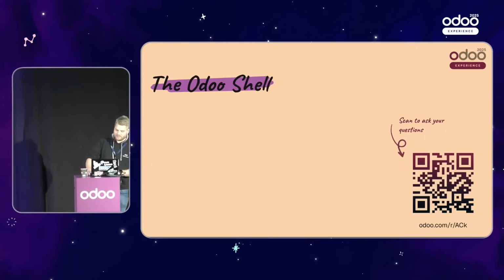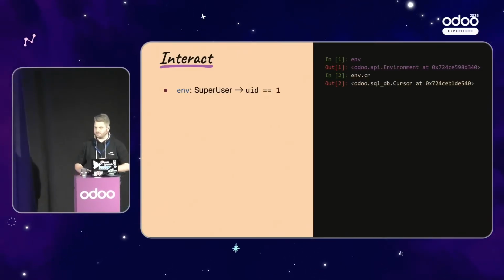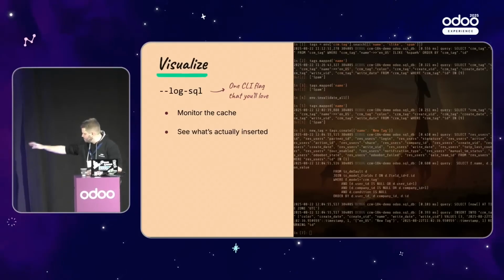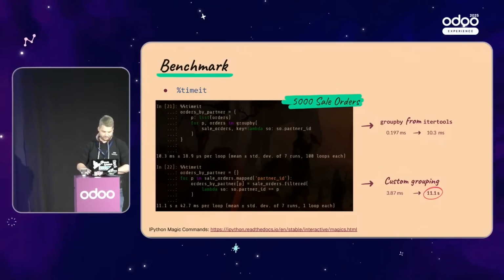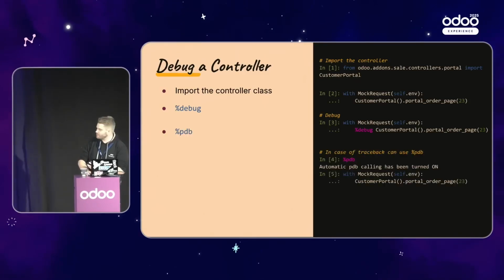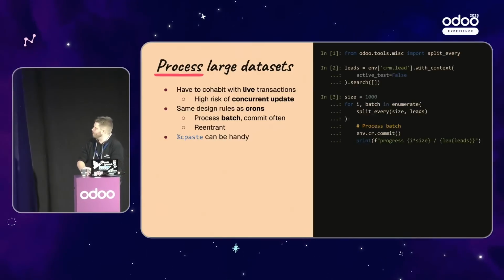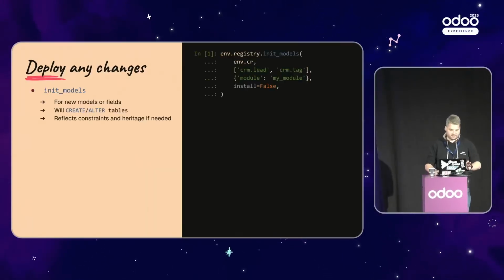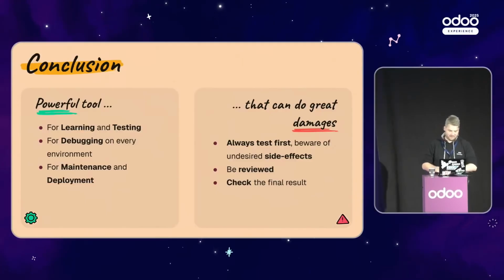Odoo Shell: The DevOps ally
A showcase the Odoo Shell: an often-overlooked yet incredibly useful tool for developers and especially DevOps.